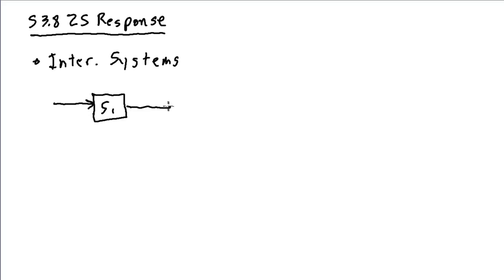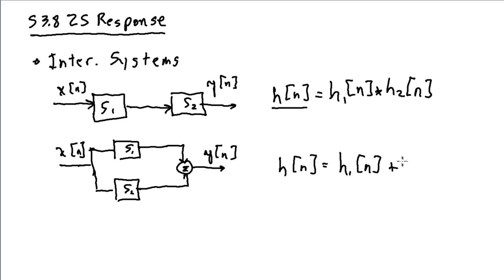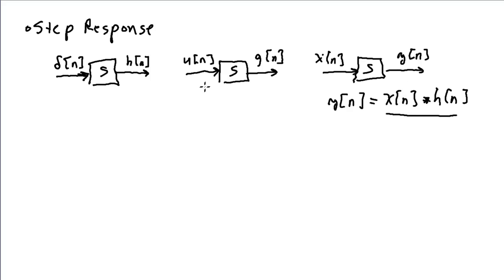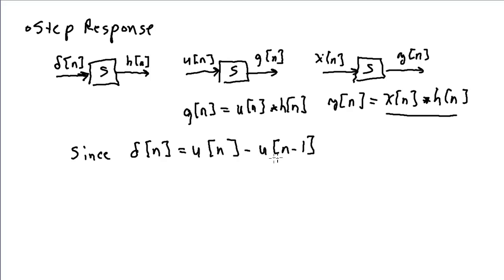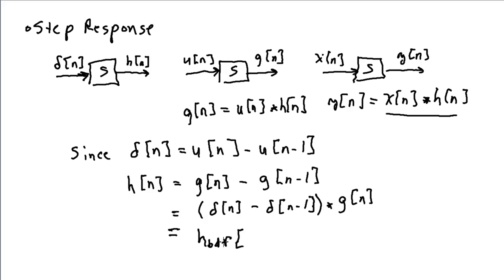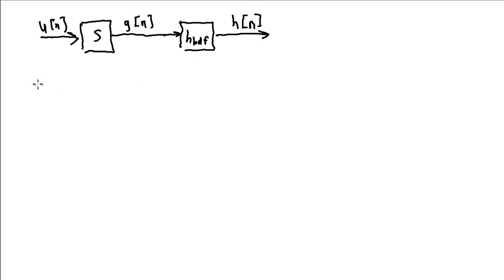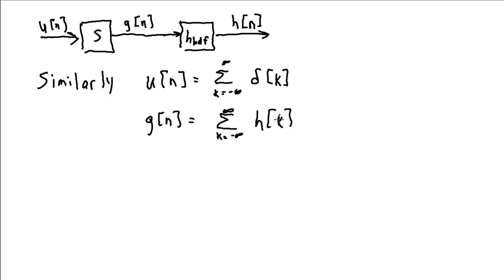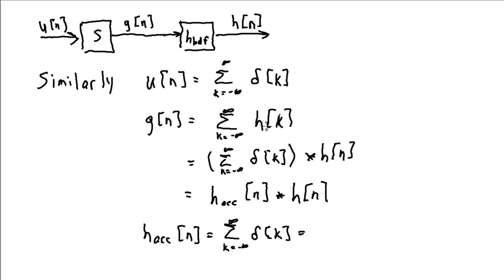EE310 Lecture 13 A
The Step Response